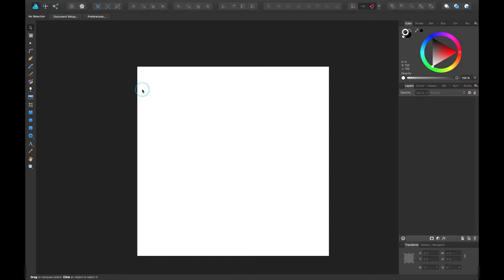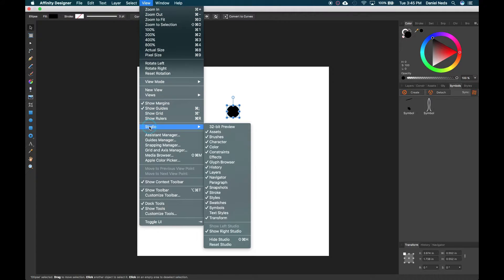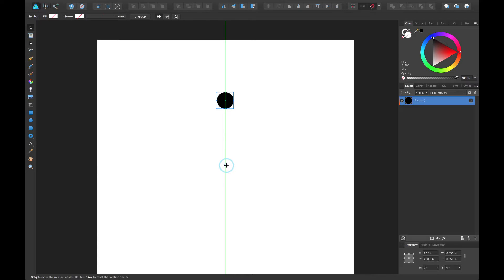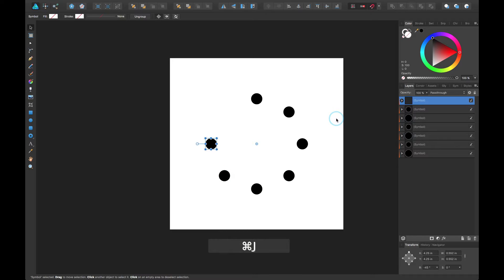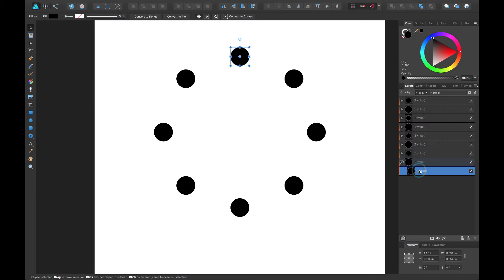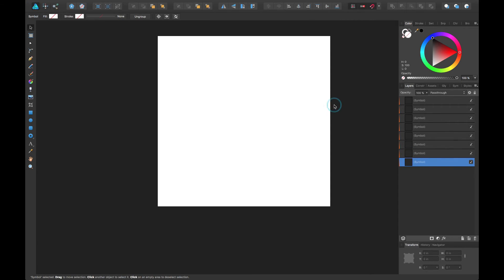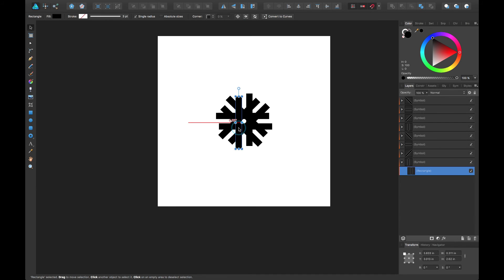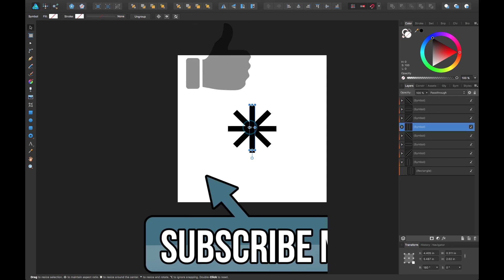A simple way to Create Symmetrical Designs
In this tutorial go over 4 simple steps to create really cool looking symmetrical designs! Below are the links to the different steps in this video.
0:27 - 1. Draw a Shape
1:03 - 2. Create a Symbol
2:02 - 3. Change the Rotational Point
2:44 - 4. Type "Command J"
Those are the steps in this video. The rest of this video is just me rambling about different applications to this design. So not as important :)

IF YOU WANT TO HELP ME OUT WITH SUBTITLES

Acts 16:31--

John 3:16--

Taken from the Bible in the KJV.